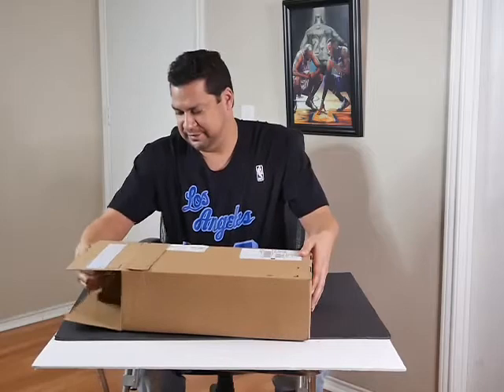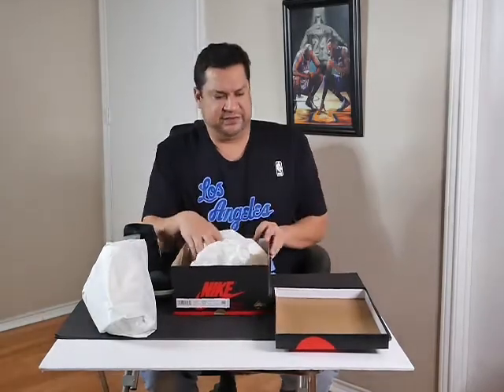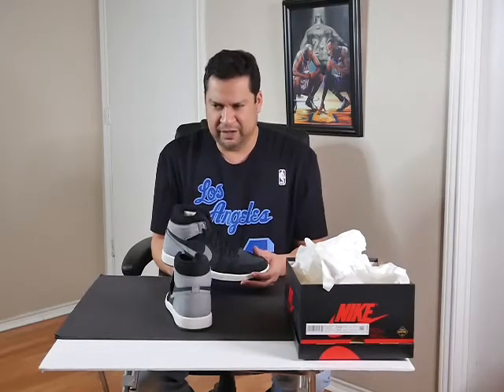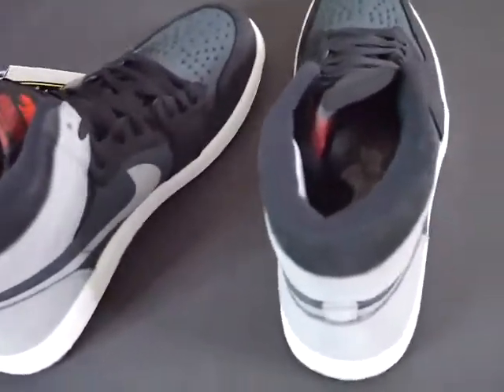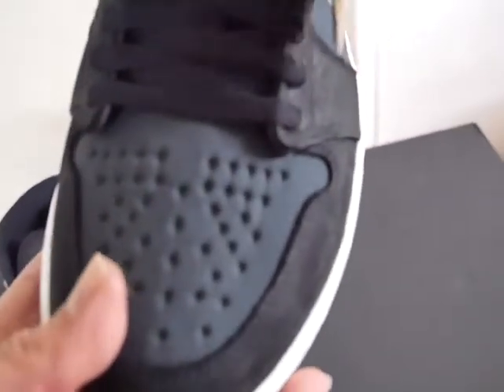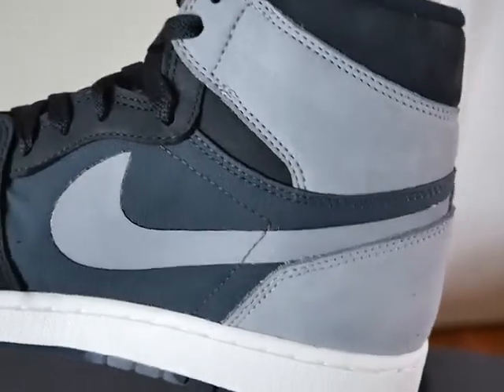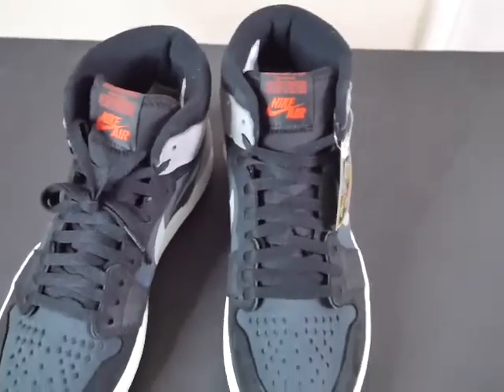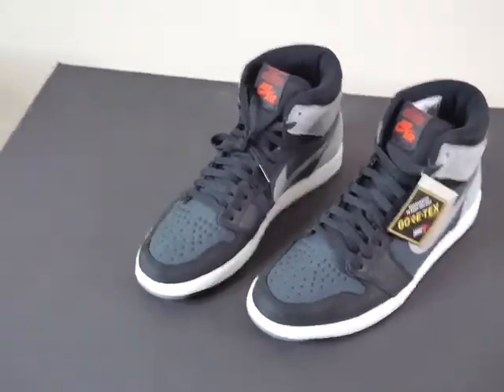Unboxing\Review Air Jordan 1 Element'Black\Particle Grey. 2\6\22 @7pm Hot Seat Talking With Ed!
El Chino La Vida#Talking With ED YT Channels Give Them A Follow.Show Some Love And Join The Live 'Hot Seat Talking With Ed.Thanks In Advance